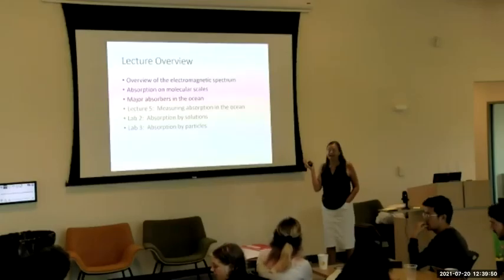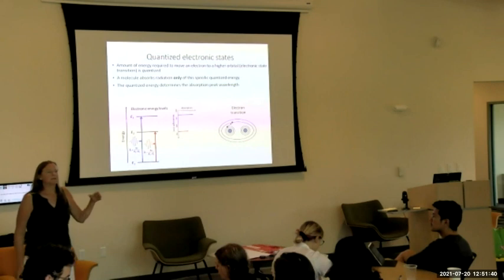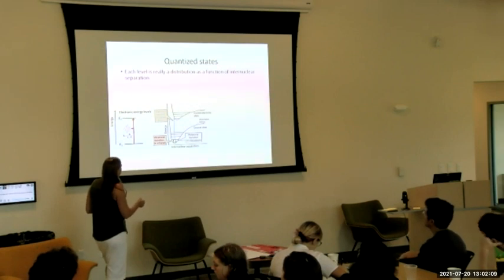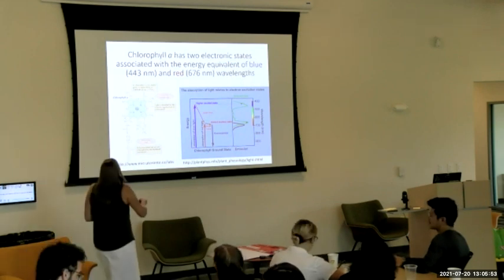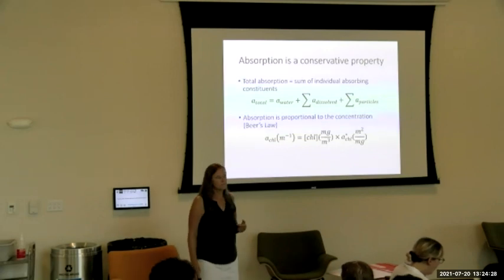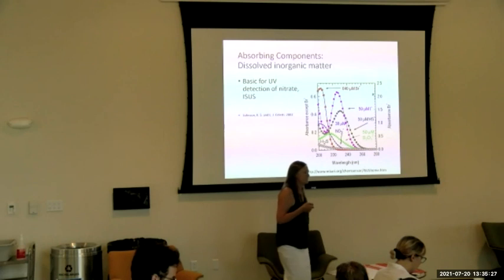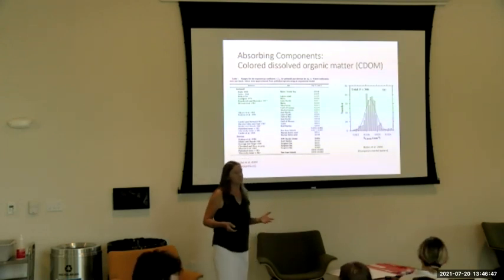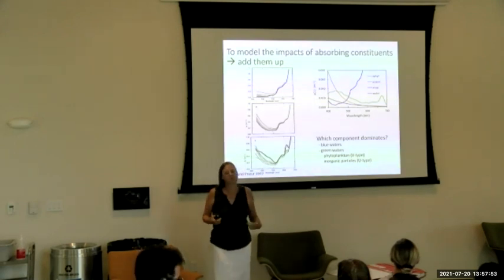July20 Lecture 4: Absorption Part 1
Lecture 4: Absorption Part 1 – theoretical basis of absorption, absorption by individual particles, bulk Lecture 4: Absorption Part 1 – theoretical basis of absorption, absorption by individual particles, bulk absorption (CR) - missing beginning